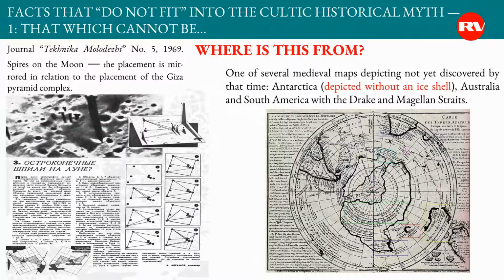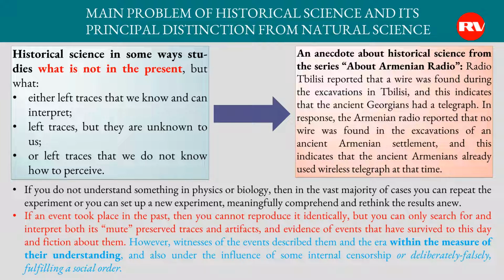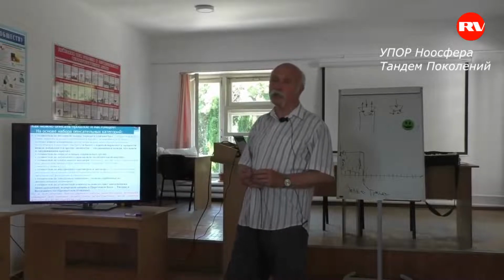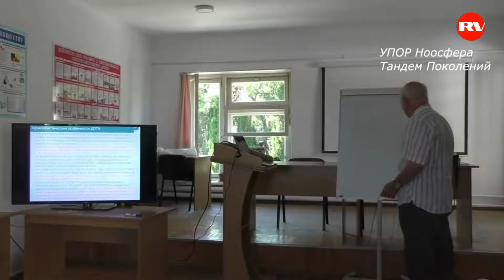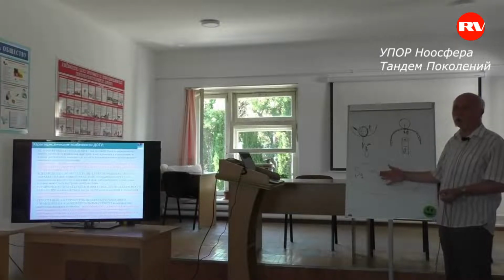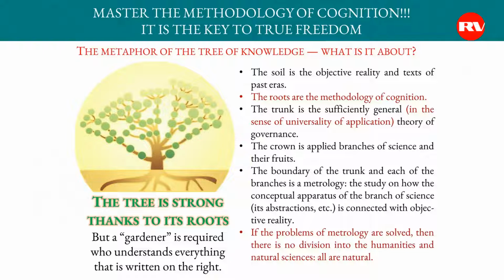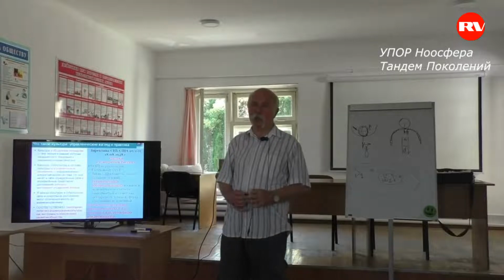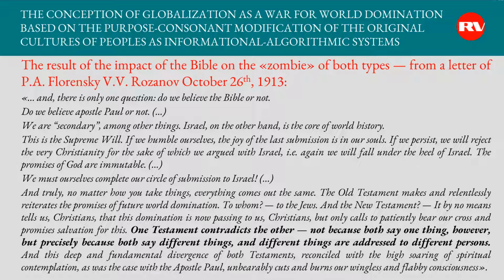The Global Historical Process | Mikhail Velichko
This video lecture by Mikhail Velichko covers the following themes:
- The global historical process and governance in it.
- With what is historical science engaged and how?
- The Sufficiently General Theory of Governance (the SGTG).
- Culture as an informational-algorithmic system.
- History through the prism of the the SGTG.

Read those works of the Conception of Social Safety that have been translated into English, free to download, at this address

For the global historical process, see the work «Fundamentals of Sociology» (Volume 2)

For the SGTG see the work «The Sufficiently General Theory of Governance»

See also the original work of the Conception of Social Safety, containing all the essential provisions, «Dead Water»

The viewer will encounter words that are new to the English language, taken and adapted from the original Russian.